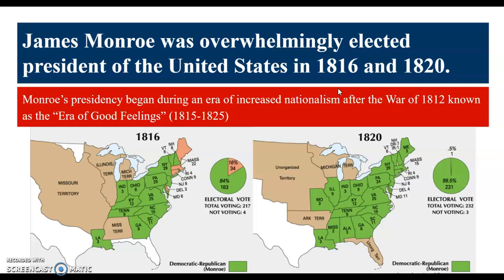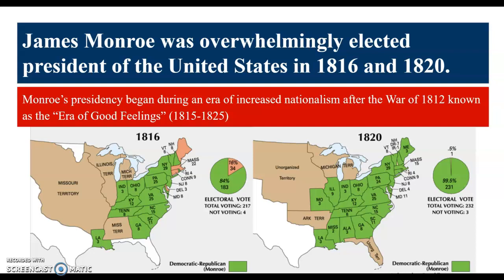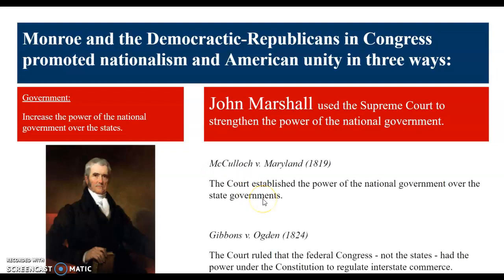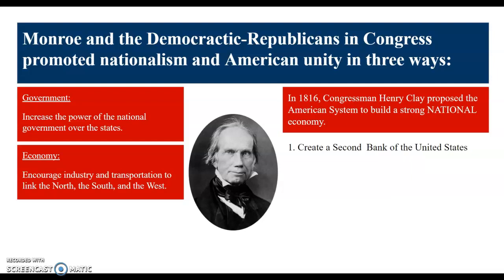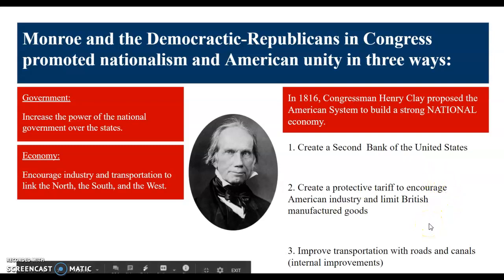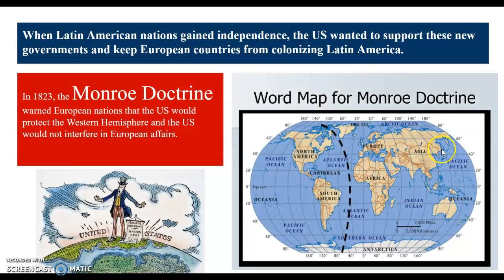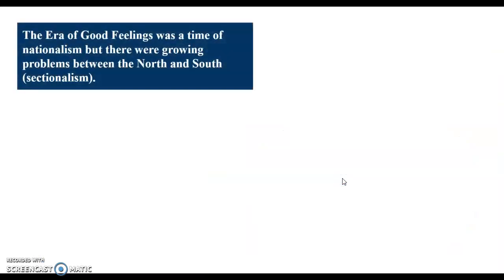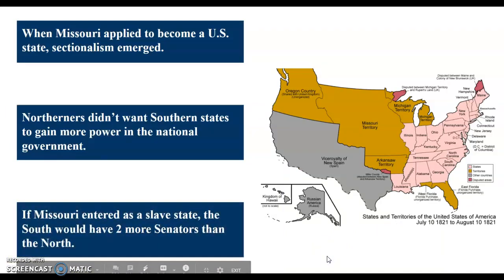Presidency of James Monroe